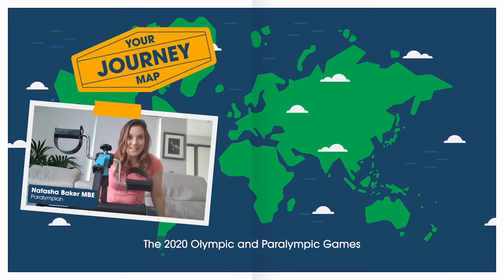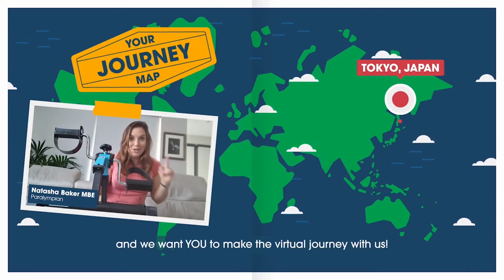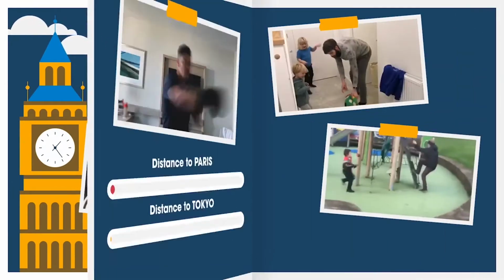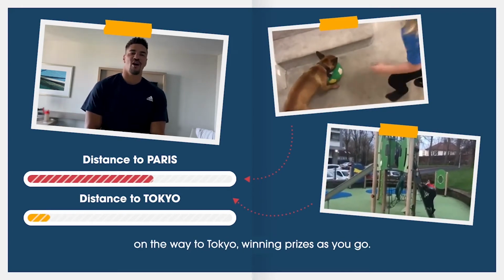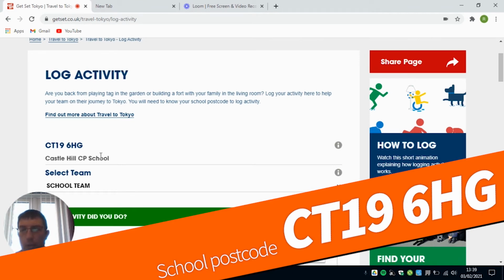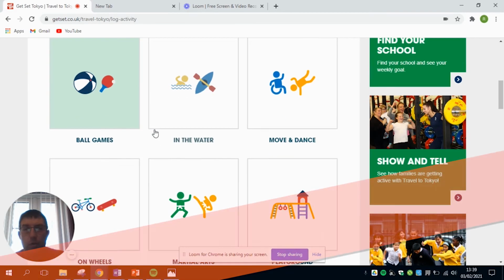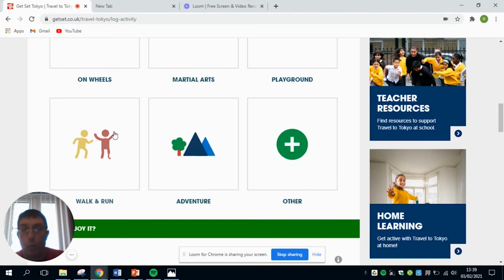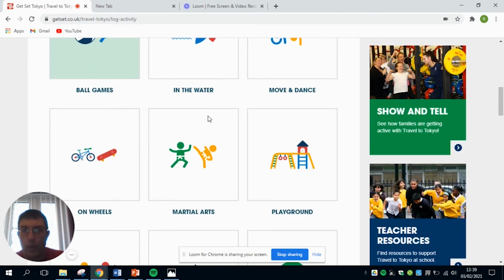Travel to Tokyo Assembly